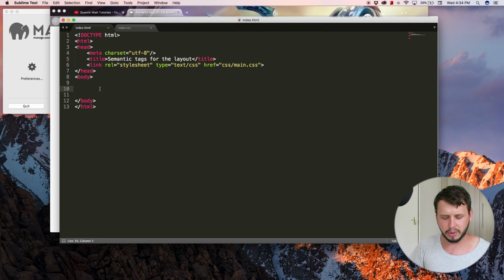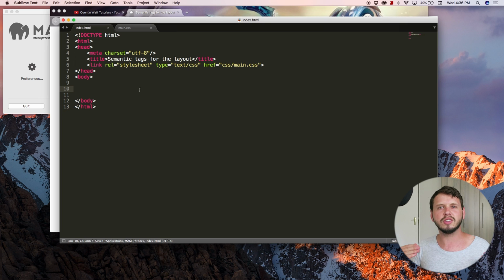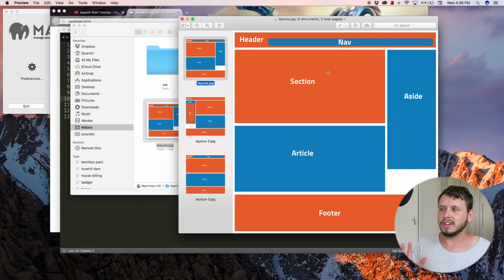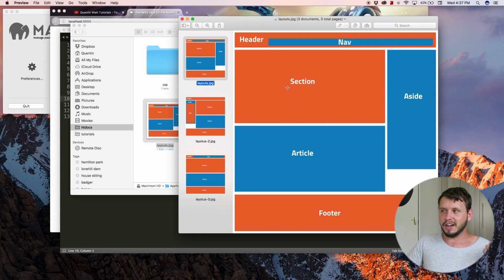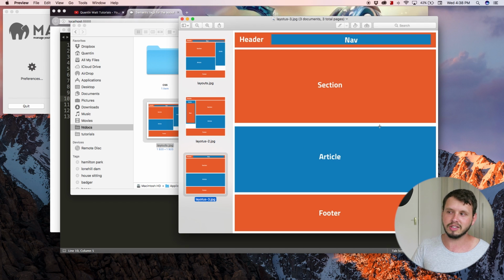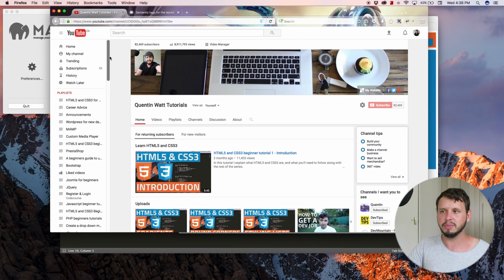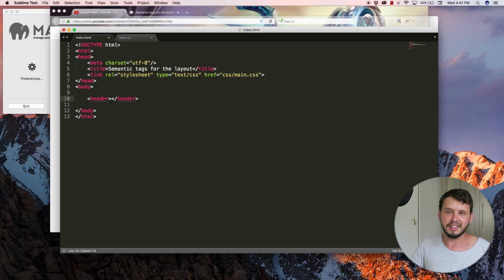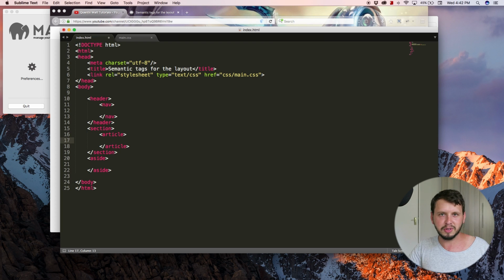HTML5 and CSS3 beginner tutorial 29 - Semantic tags for the layout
Although div tags are useful, there are better tags you could use when building your website layout.